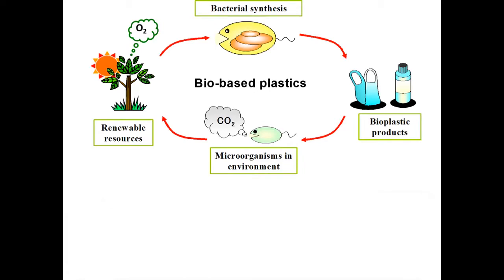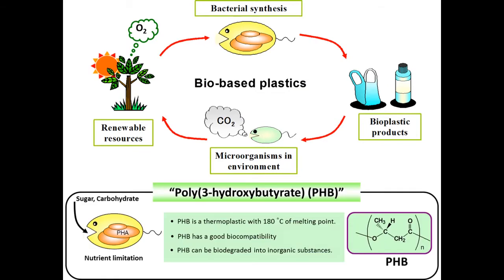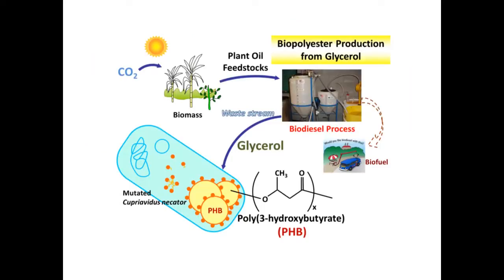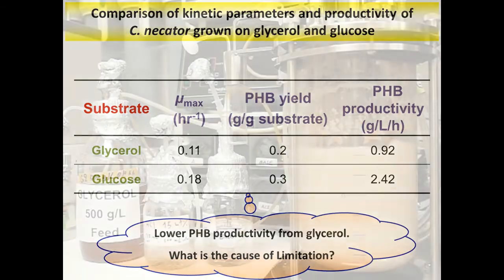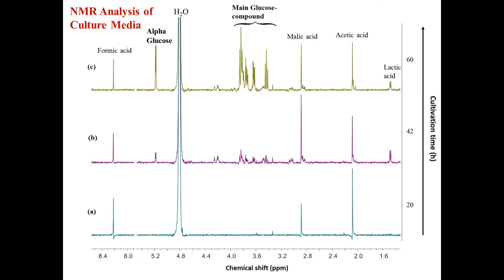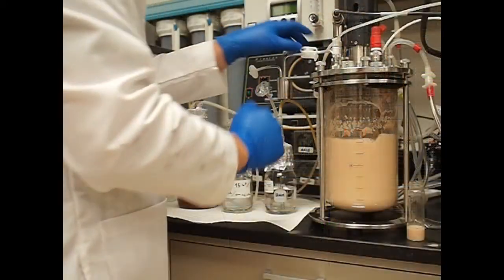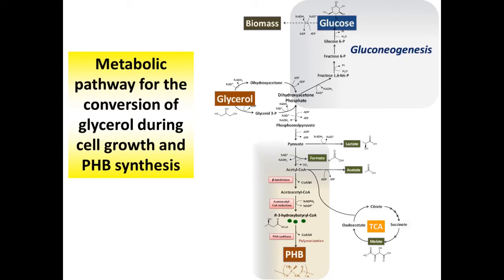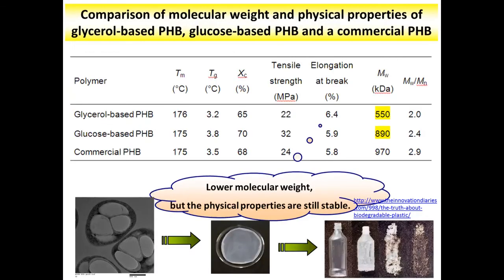B&B: Gluconeogenesis and Properties of PHB from Glycerol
Video Highlight from Nuttapol Tanadchangsaeng on his recently published B&B paper entitled "Microbial synthesis of polyhydroxybutyrate from glycerol: Gluconeogenesis, molecular weight and material properties of biopolyester." Read the paper on Wiley Online Library